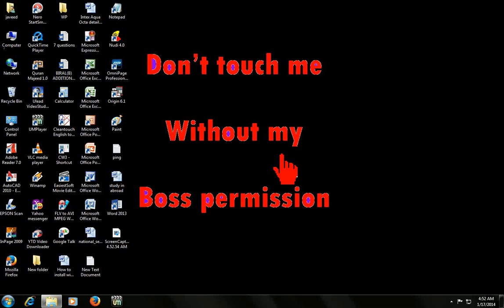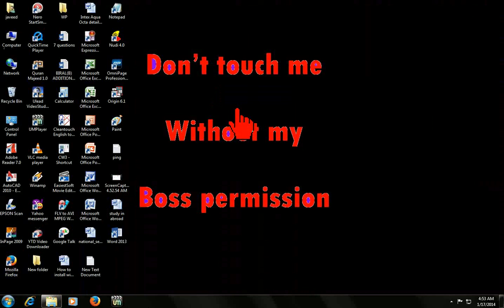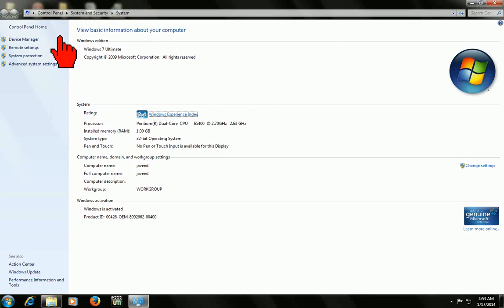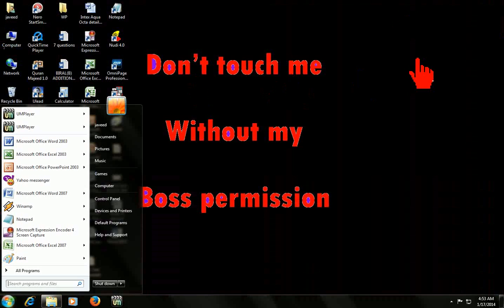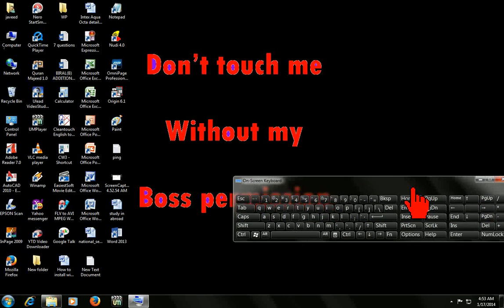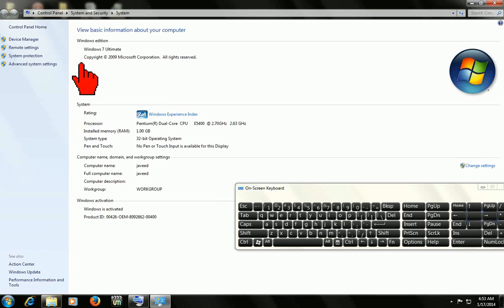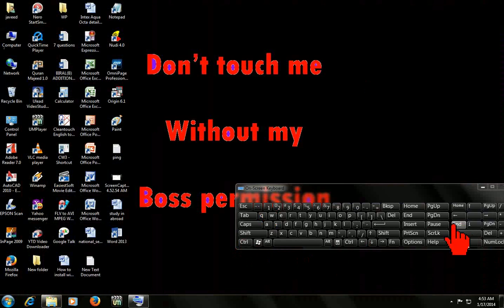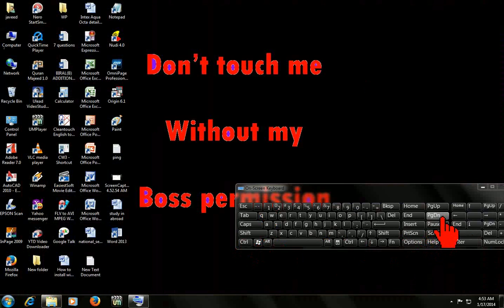Windows shortcut keys: How to check system properties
We always try to use keyboard shortcut keys for fast work, but sometime we stack because of no shortcut key for that particular work, here I found the one more shortcut key for windows that is checking system properties by using only two keys.